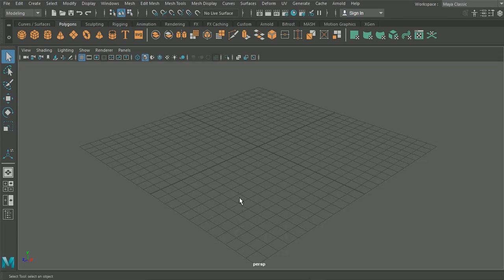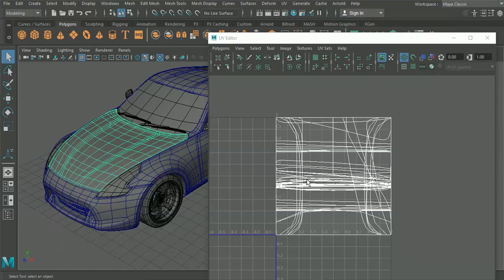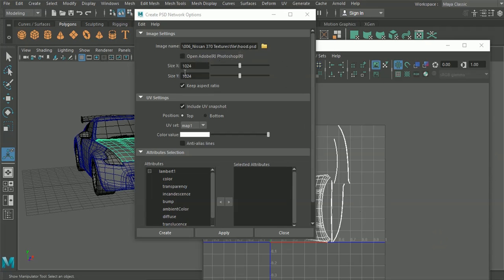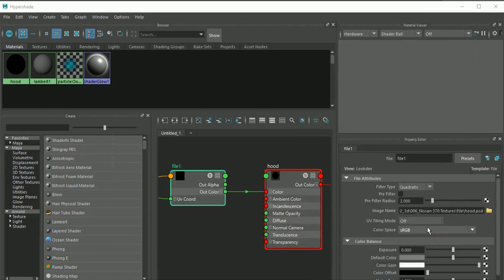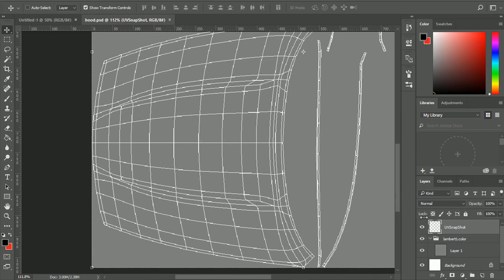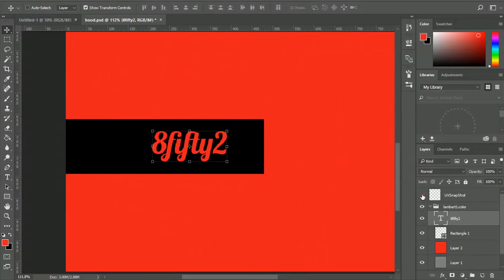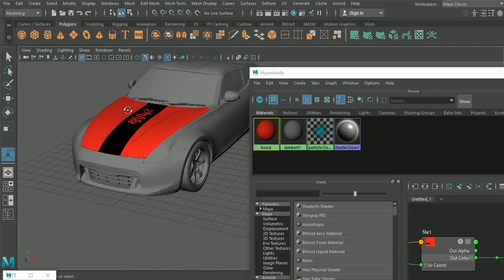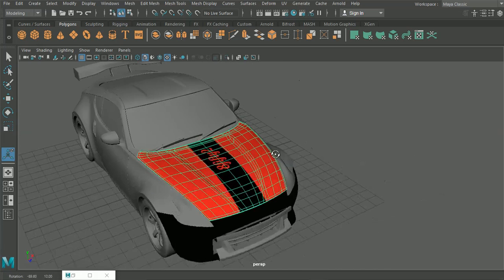Adding Decals to a 3D Car | Basic Texture Tutorial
Using a combination of Autodesk Maya and Adobe Photoshop, we will cover the basic techniques of UV mapping and applying Textures using Hypershade.